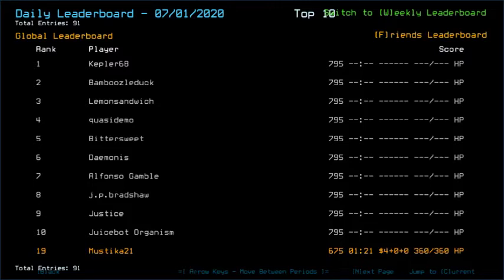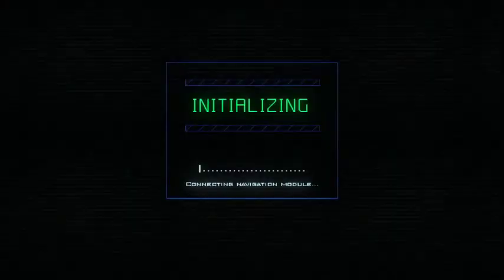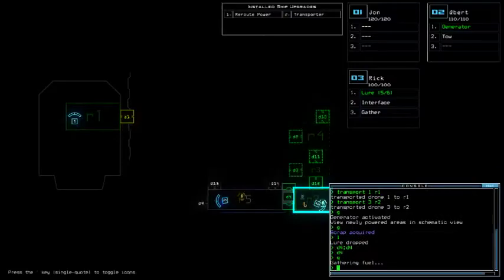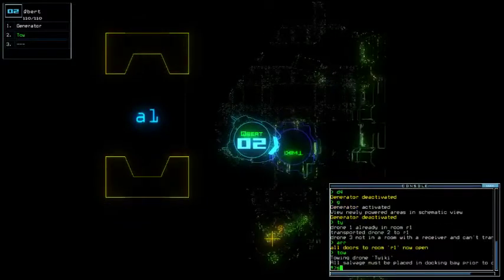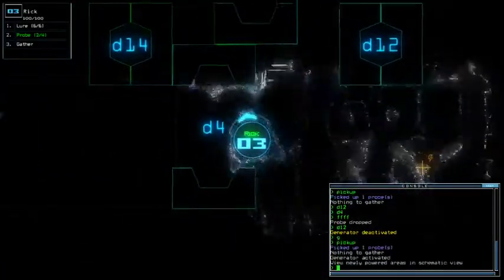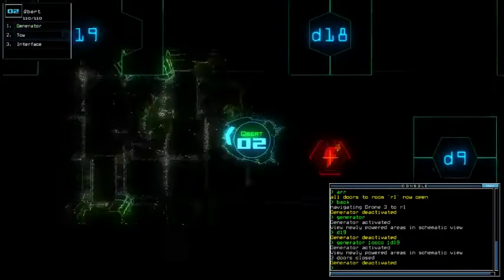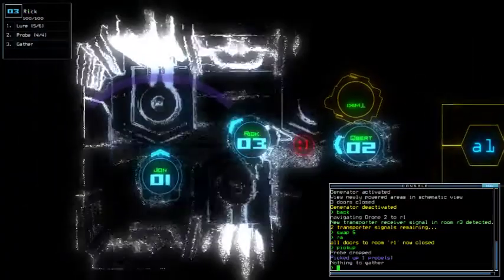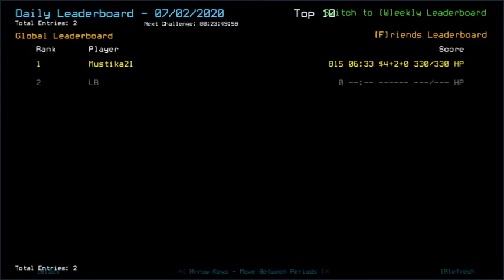Duskers Daily 2 Jul 2020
My idea about that Transporter signal's first appearing time for patched players may be true.